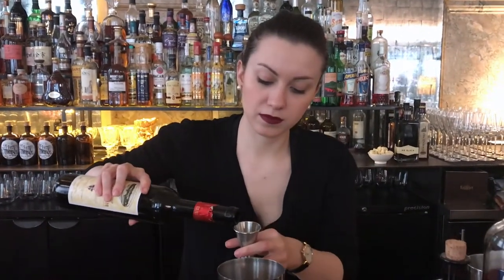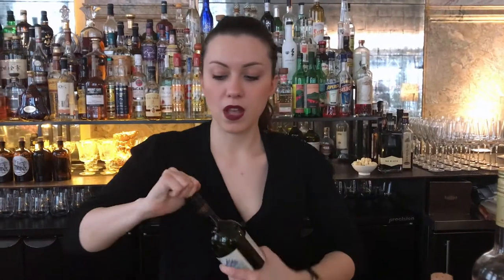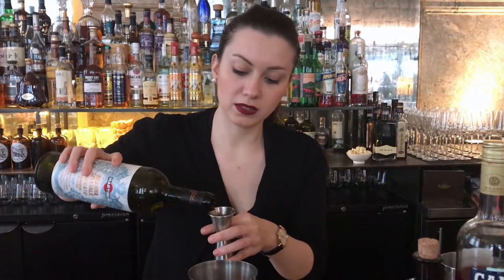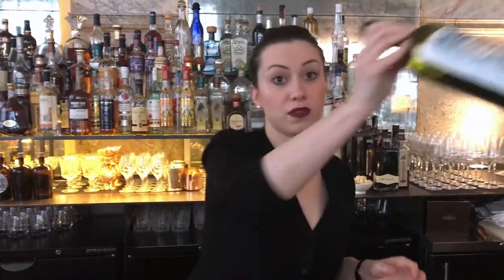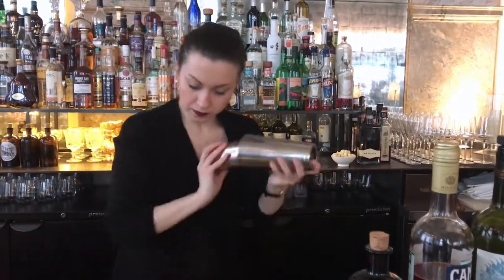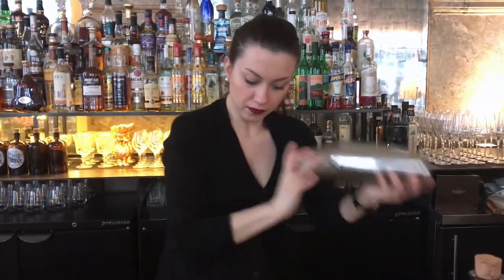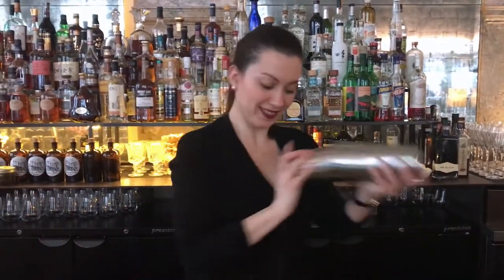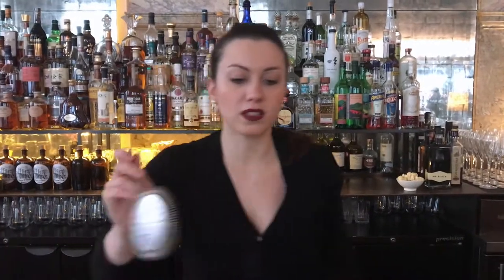Robyn Wilkie from The Edition Hotel (London): Speak No Italiano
Robyn Wilkie from The Edition Hotel made for us her signature cocktail the Speak No Italiano